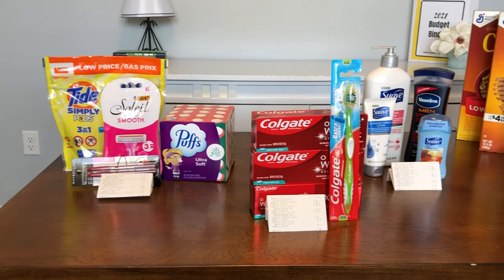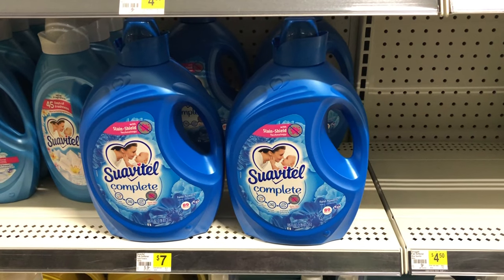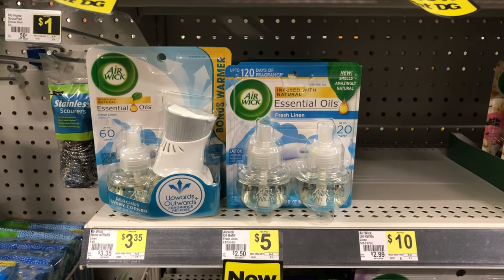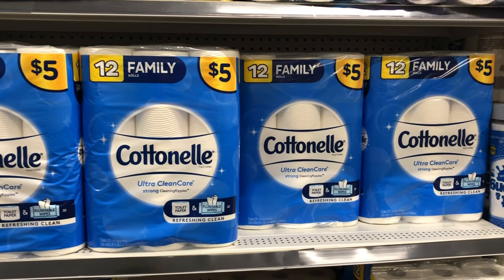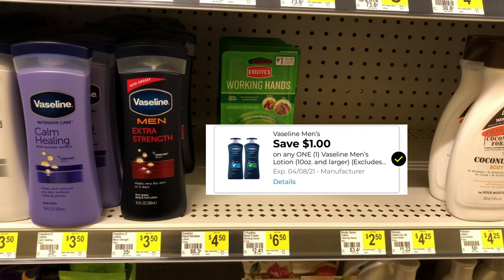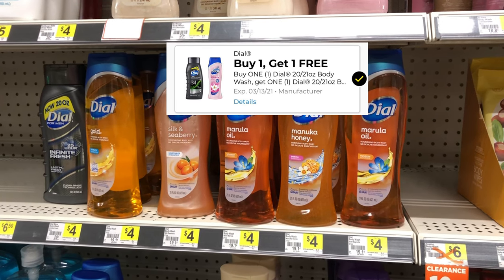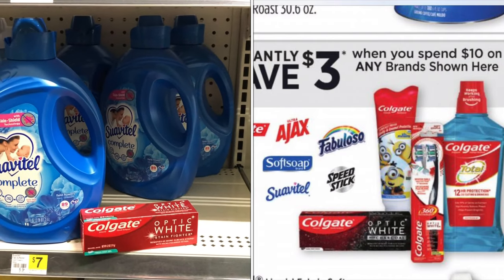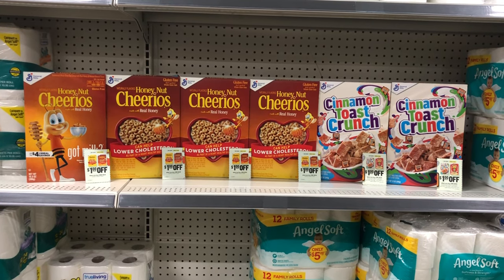DOLLAR GENERAL ALL DIGITAL DEALS YOU CAN DO NOW + PLUS $5 CHALLENGES!! | $1 DEALS!! | 03/07-03/13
In this video I am discussing the Dollar General All Digital Deals that You Can Do Now. There are so many $1 deals (and under) that you can do this week 03/07/03/13.